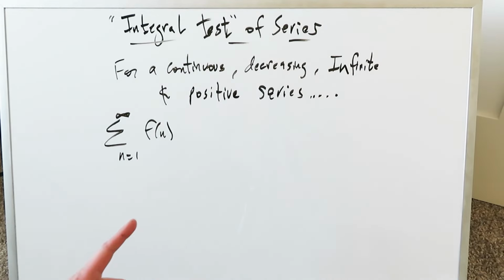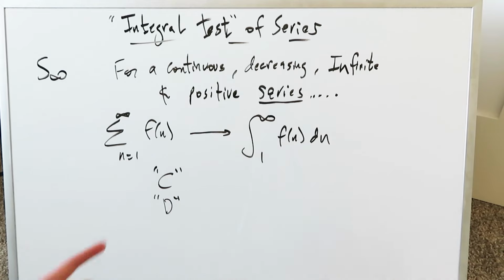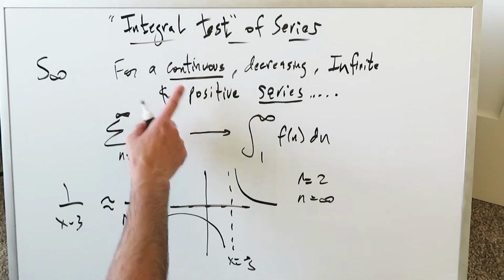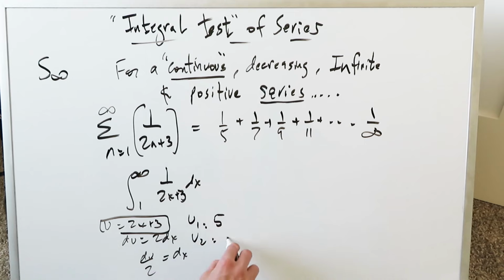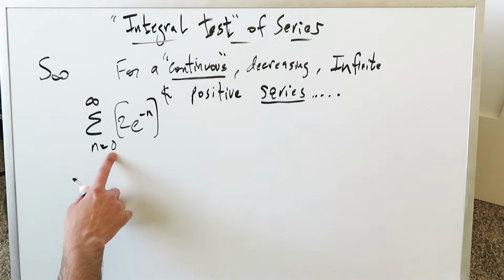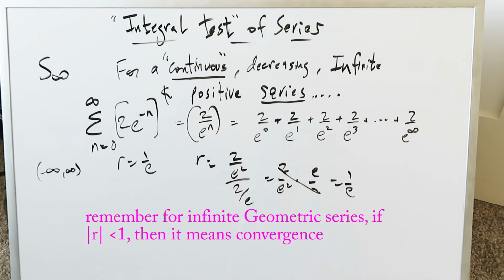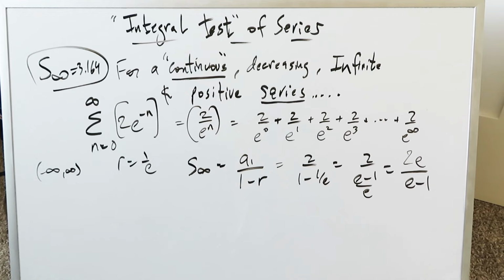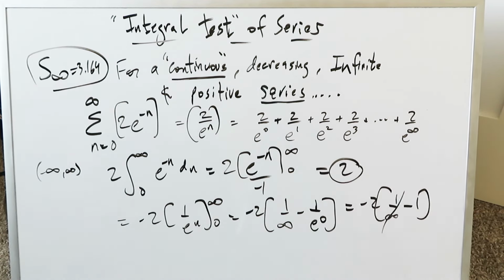The Integral Test for Series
Learn the integral test for assessing series convergence or divergence. Note that the second solved example relaxes the interval requirement of the Integral Test from (1, infinity) to (0, infinity) because in terms of improper integrals, exponential functions are well-suited for convergence and do not create infinite discontinuities.